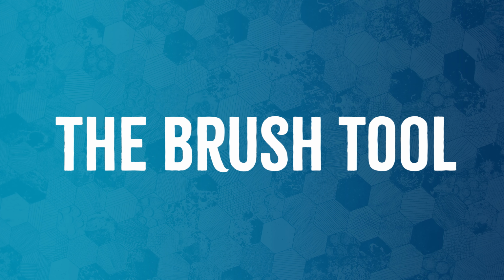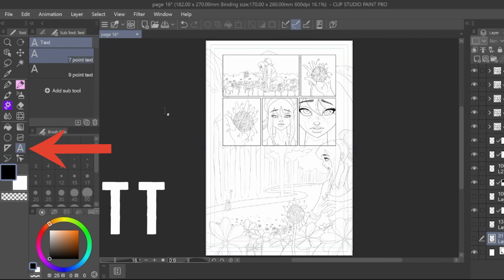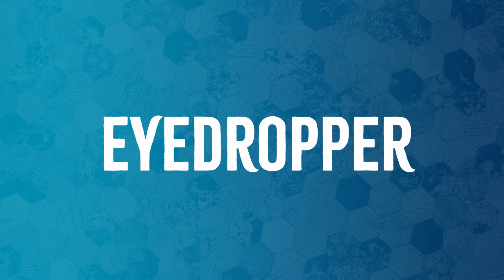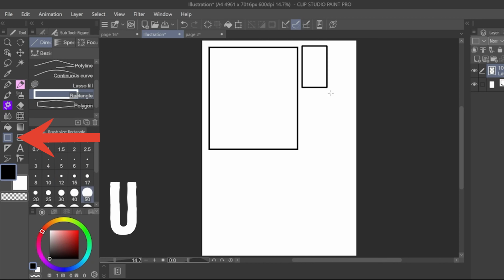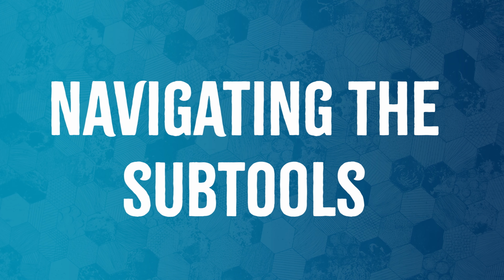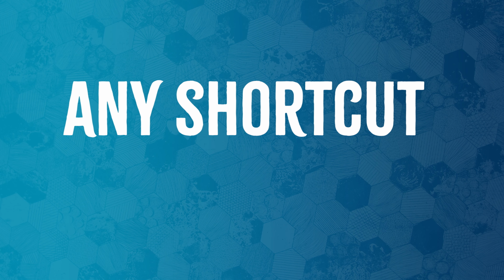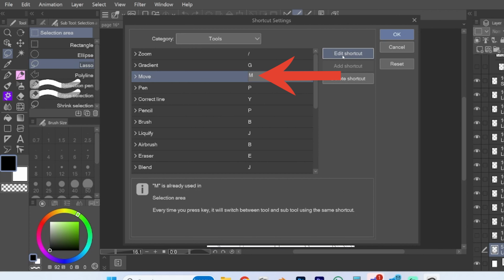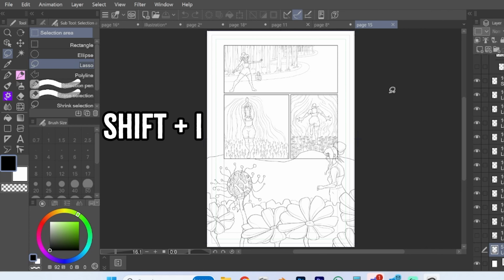8 of the BEST Shortcuts for Comic Creators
💥 Make comics much more easily 👇🏻

Chapters:
Brush Tool | 00:13 - 00:32
Text & Word Balloons | 00:32 - 00:48
Left Ctrl | 00:48 - 01:18
Eyedropper | 01:18 - 01:27
Shapes & Panels | 01:27 - 01:58
Switching Colours (quickly) | 01:58 - 02:07
Navigating the Subtools (+ bonus shortcut) | 02:07 - 02:30
Any shortcut, EVER | 02:30 - 03:51